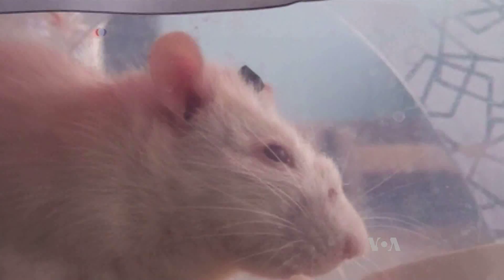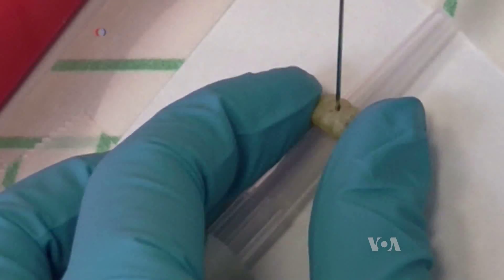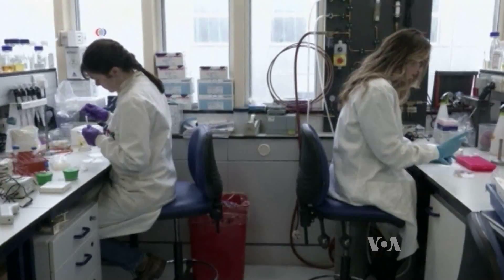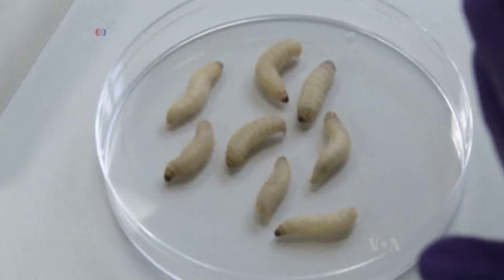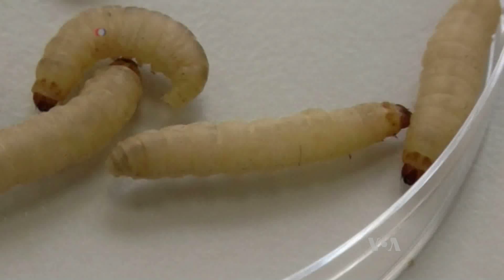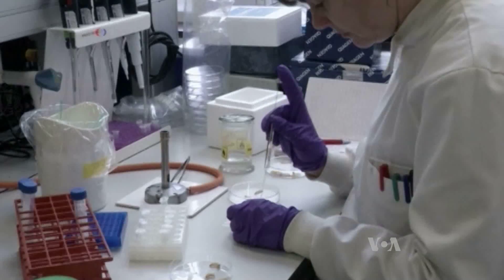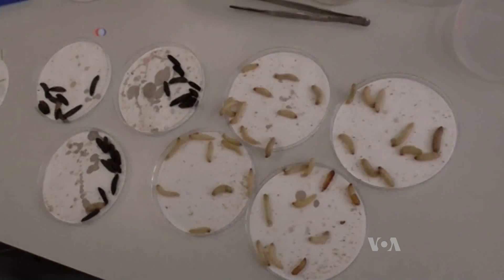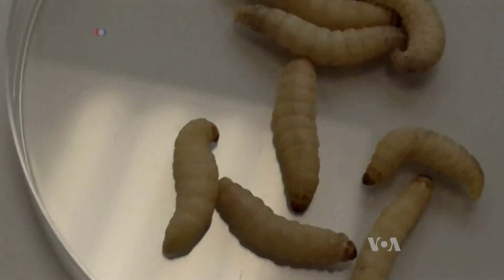Genetically Modified Larvae Could Replace Lab Animals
Animal testing has become problematic in the past few decades. Animal rights activists have uncovered numerous instances of animal cruelty, and it's also expensive to keep animal test subjects, especially if they're treated humanely. But how else can pharmaceutical companies test the effectiveness, and safety of their products, some of which could save thousands of lives? The answer to that problem may be wriggling in a laboratory petri dish. VOA's Kevin Enochs reports.